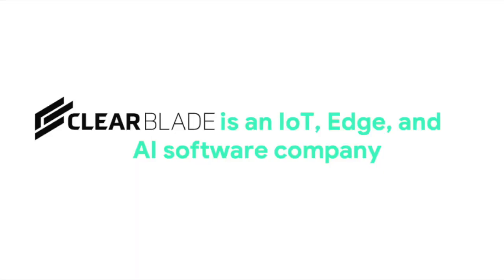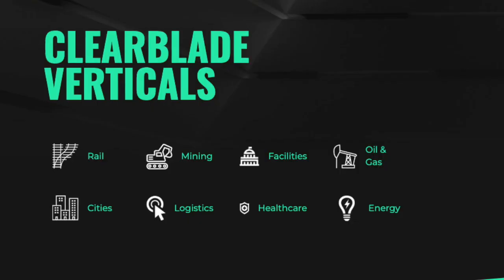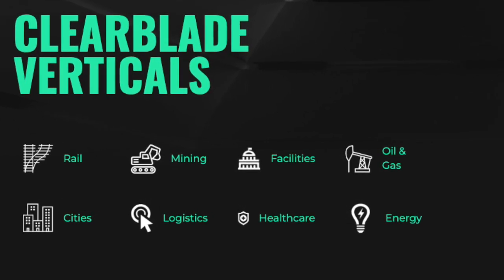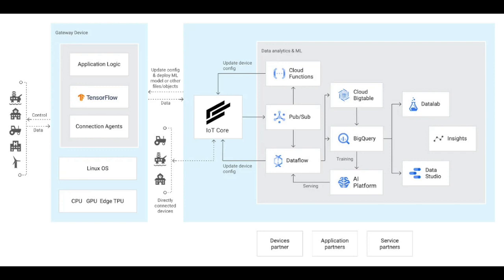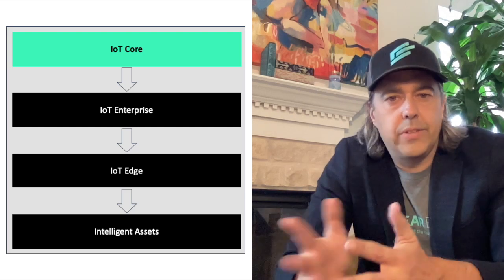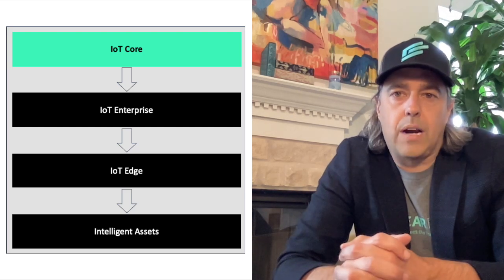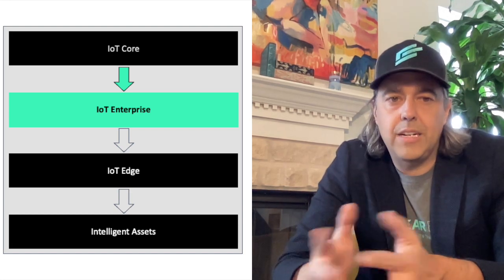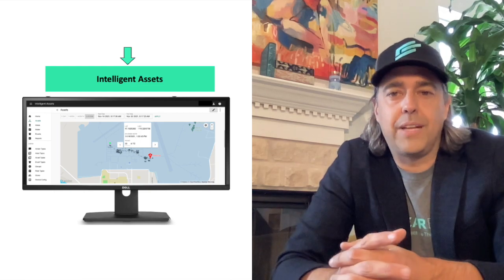Migrating to ClearBlade IoT Core From Google Cloud IoT Core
ClearBlade CTO & Co-Founder, Aaron Allsbrook, discusses migrating to ClearBlade IoT Core and the upgrade path to ClearBlade IoT Enterprise, Edge, and Intelligent Assets.